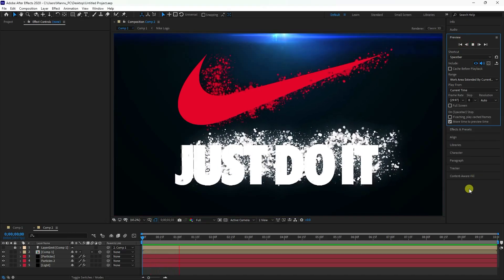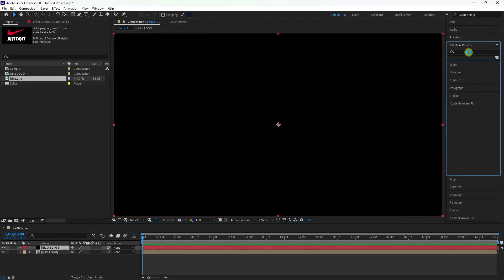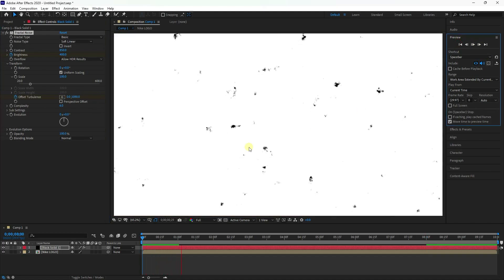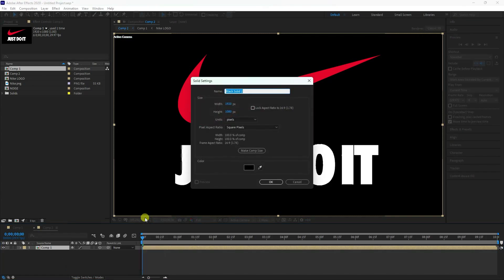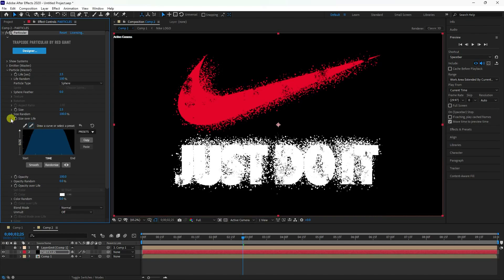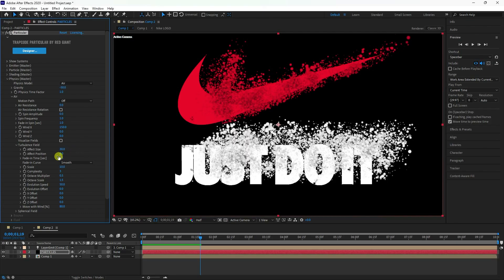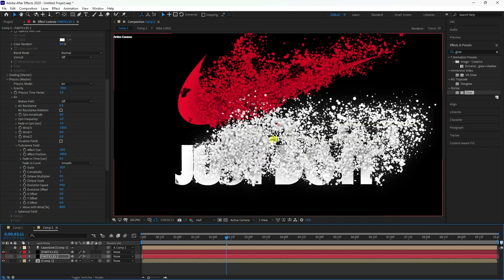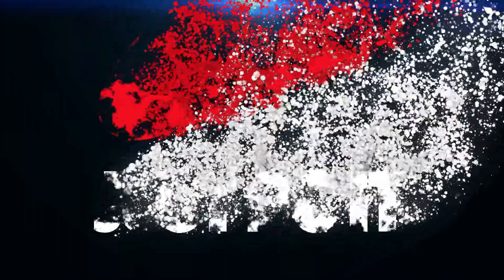Easy After Effects Tutorial: Particles Logo & Text Animation | Download Free Template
Hey, what's up! in this, after effects tutorial, we will create a particle Logo & text Animation in after effects. This video is about how you can create a particle logo or text animation in Adobe After Effects. this after effects tutorial also included how to create a particle distortion effect, Logo animation after effects, text animation after effects, particles, and after effects logo templates free download.